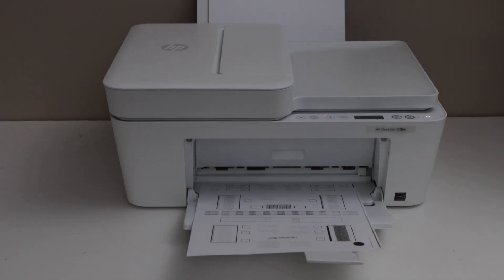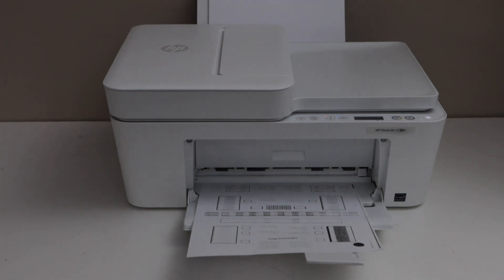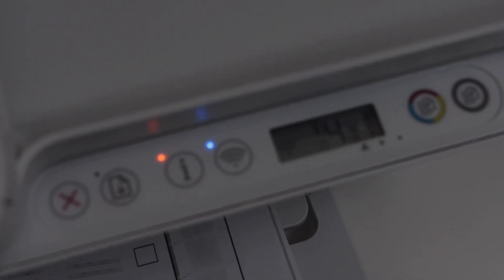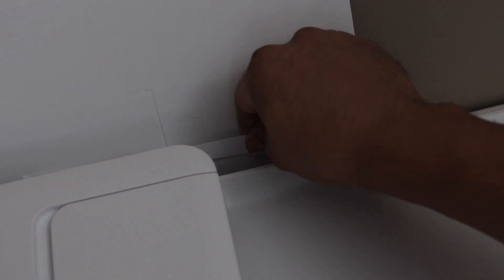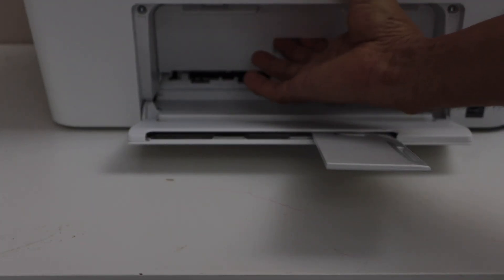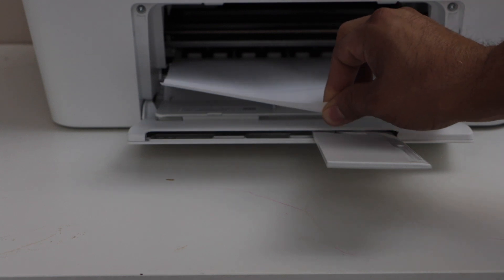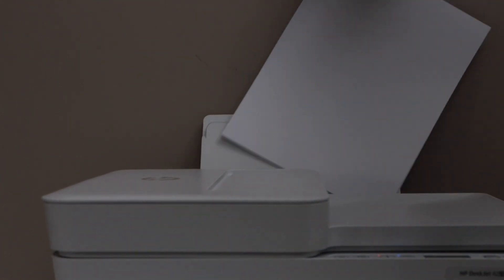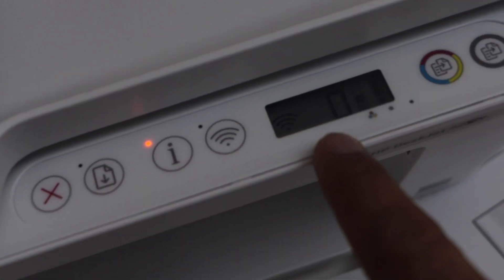HP DeskJet 4200e, 4220e Paper Jam - Fix error "E4" !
This video reviews how to fix paper jam of the HP DeskJet 4220e All-in-one Printer.